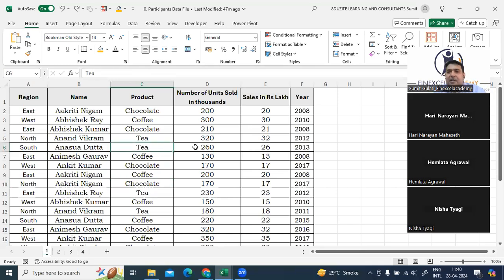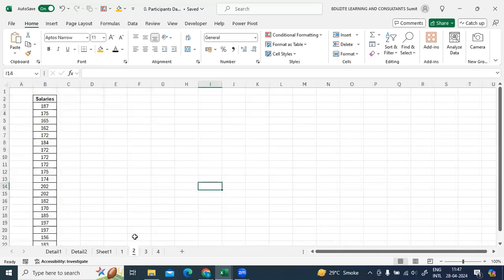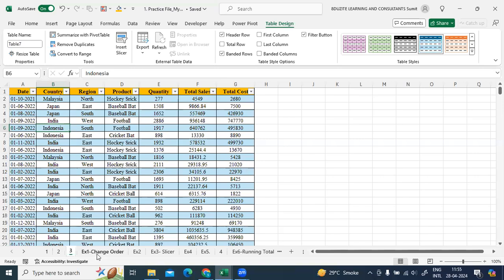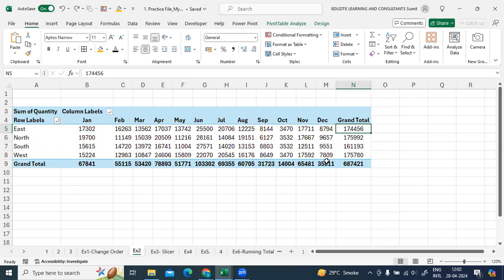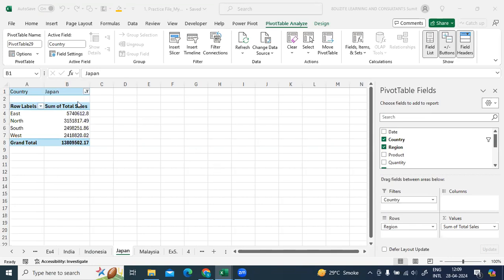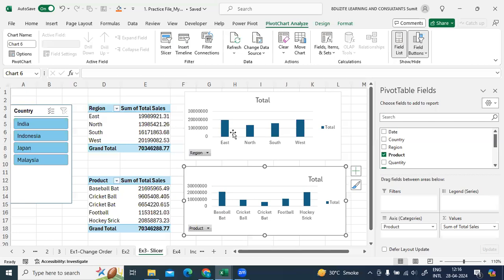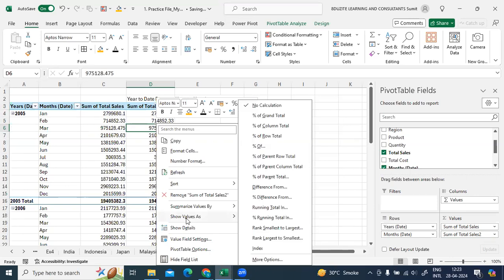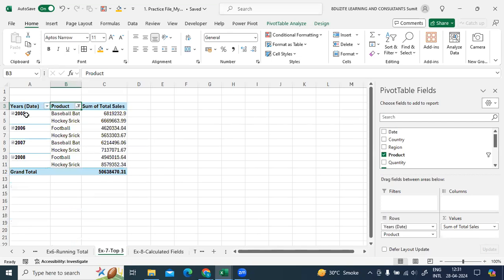Excel Pivot Table Masterclass- Mind Boggling Excel Pro Tricks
This masterclass was a live session. It will be helpful for all individuals seeking to sharpen their Excel skills and gain a competitive edge in the business world.

Main Focus Area:
How to Use Advanced Pivot Table for effective data analysis and reports.
Demystifying Pro Mind-Boggling Pivot Table Tricks
Super tricks of Advanced Excel

About FINEXCELACADEMY:
Finexcelacademy is a renowned training and consulting provider. We specialize in various domains such as Financial Modeling, Financial Management, AI in Education, Microsoft Excel, Power BI, and Data Analytics. The firm is led by our CEO, Mr. Sumit Gulati who has over 15 years of experience in industry, academia, and training. He is the author of the book "Financial Management" published by McGraw Hill Education and is associated as a visiting faculty at some of the top institutes in India.